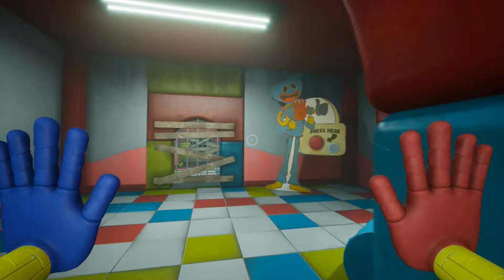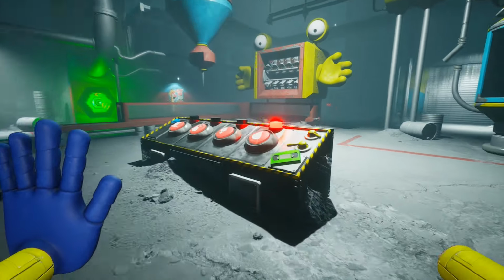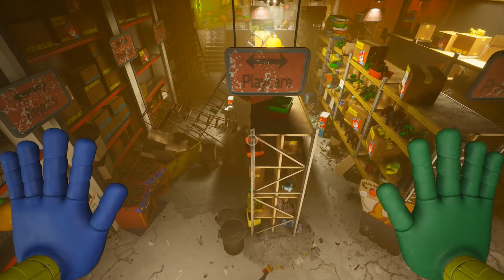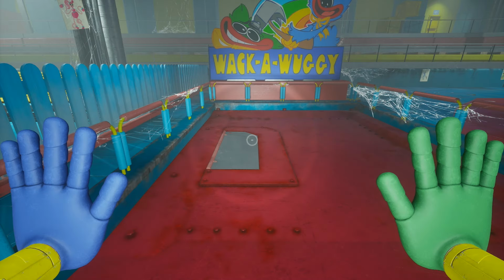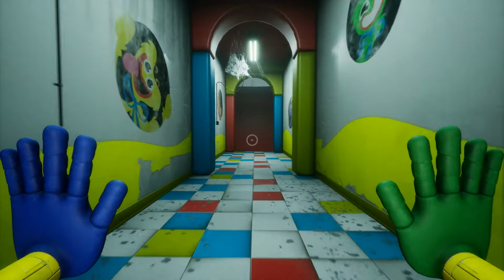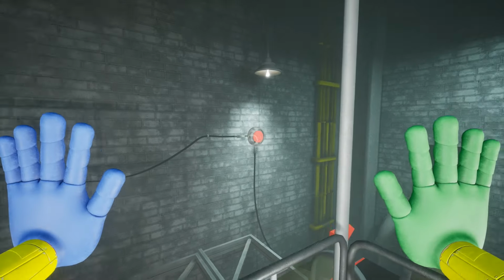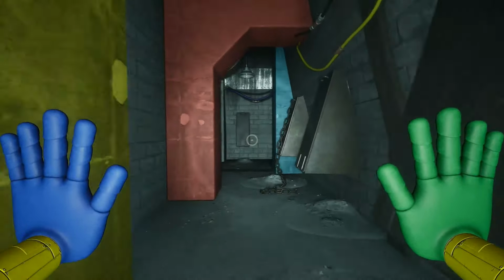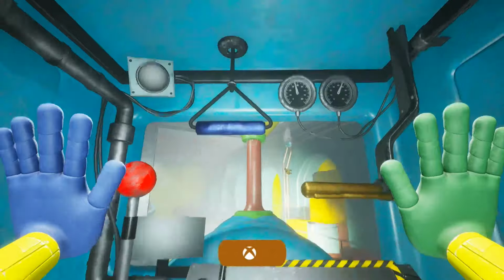Poppy Playtime: Chapter 2 - 100% Full Game Achievement Walkthrough (ALL TAPES, NOTES, & TROPHIES)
Poppy Playtime: Chapter 1 - 100% Full Game Achievement Walkthrough (1000 GAMERSCORE IN 12 MINUTES)

🎮 Game Title: Poppy Playtime: Chapter 2
💰 Price: $9.99
👤 Players: 1
📖 Published by: Mob Entertainment
🖥️ Developed by: Mob Entertainment

Game Description: After a run in with Huggy Wuggy and freeing Poppy, you must descend deeper into the Playtime Co. toy factory. Challenging puzzles and horrific toys await. Grapple, swing, and power your way to safety. Try to escape- and don't let Mommy find you.

Continue to explore the depths of Playtime Co. in search of answers. Your journey to discover what has happened within the factory is just beginning…
- Team up with Poppy to escape to safety.
- The Game Station is an immense new location to explore.
- Try to keep a low profile. You wouldn’t want Mommy Long Legs to catch you…
- Play new minigames, but beware: Failure could be deadly.
- New toys such as Bunzo Bunny and PJ Pug-a-Pillar can’t wait to meet you!
- The GrabPack gains some new abilities, allowing for new puzzling obstacles

Your ticket to freedom from Playtime Co. awaits…

Timecodes:
Intro 0:00
Sweet Revenge 1:15
Daisy Trophy + Note & Brown Tape 1 1:50
Bad Listener 2:50
Talk to the Hand 5:25
Train Trophy 6:40
Claw Trophy 7:00
Green Tape 8:00
Green Hand Trophy 8:35
Taking Charge 9:05
Musical Memory + Memory Master 10:10
Cyan Tape 16:00
The Scariest Dinosaur 16:13
Bunzo Bunny Trophy 17:05
Whack-A-Wuggy + Shot In The Dark 20:00
Kissy Missy Trophy 24:20
Sugar Rush 24:45
Blue Tape 27:20
Statues 30:05
PJ Pug-A-Pillar Trophy 31:20
Two Notes 33:00
Note 34:00
Abridged Water treatment 34:12
Greeen Tape 34:30
Barry Cart Trophy 35:10
Red Tape 37:00
Bad Hiding Spot 38:00
Mommy Long Legs Trophy + Note 40:15
Is She Gone Yet? 40:45
You're Fired 42:15
What Have You Done? 43:00
Black Tape + Avid Listener 46:40
Avid Reader 47:10
Escape + Ahead of Schedule 47:45
Whistleblower 48:40

Achievements / Trophies
Sweet Revenge
Daisy Trophy
Bad Listener
Talk to the Hand
Train Trophy
Claw Trophy
Green Tape
Green Hand Trophy
Taking Charge
Musical Memory
Memory Master
The Scariest Dinosaur
Bunzo Bunny Trophy
Whack-A-Wuggy
Shot In The Dark
Kissy Missy Trophy
Sugar Rush
Statues
PJ Pug-A-Pillar Trophy
Abridged
Barry Cart Trophy
Bad Hiding Spot
Mommy Long Legs Trophy
Is She Gone Yet?
You're Fired
What Have You Done?
Black Tape
Avid Listener
Avid Reader
Escape
Ahead of Schedule
Whistleblower